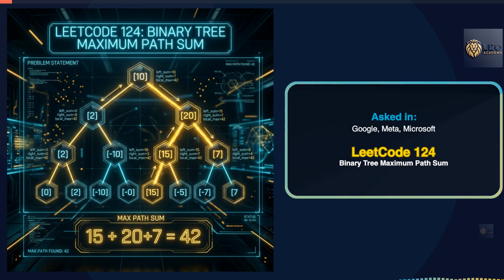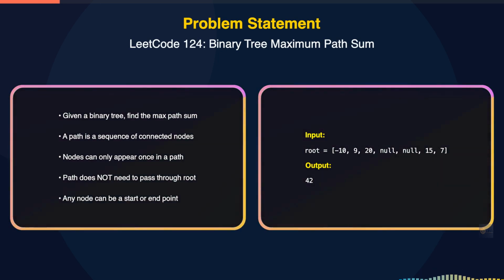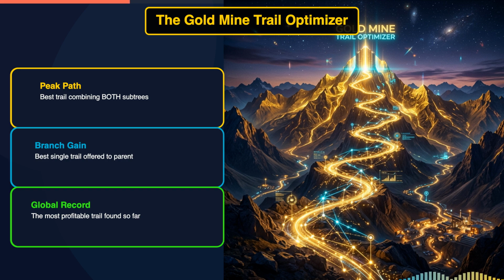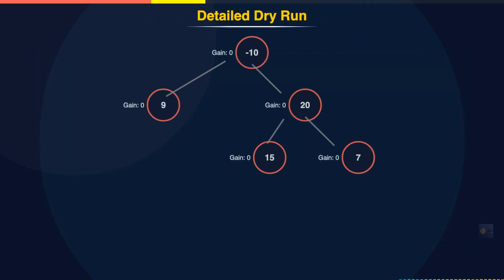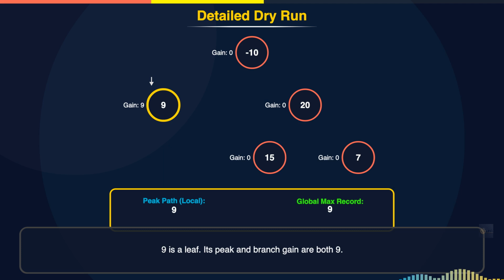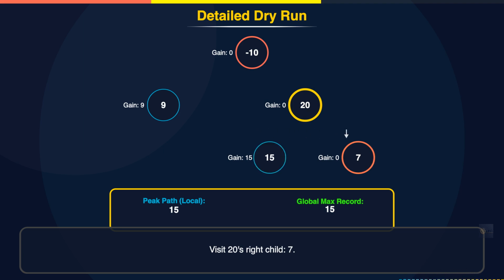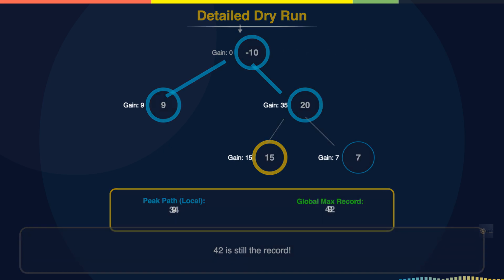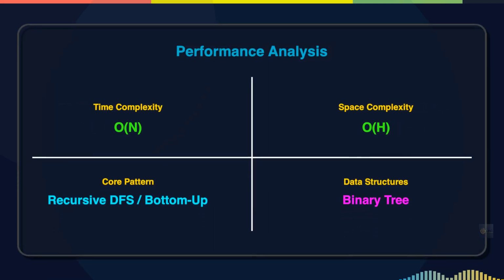LeetCode 124: Binary Tree Maximum Path Sum in less than 5 minutes | Recursive DFS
Confused about Binary Tree Maximum Path Sum (LeetCode 124)? I break it down using a simple Recursive DFS Strategy and the "Gold Mine Trail Optimizer" analogy.

🚀 You’ll learn:
- How to calculate maximum contribution from subtrees
- Tracking global maximum during recursion
- Handling negative node values
- Step-by-step intuition
- Clean and efficient solution

0:00 - Intro & Hook
0:15 - Problem Statement
0:45 - Strategy & Analogy
1:30 - Detailed Dry Run
3:00 - Python Implementation
4:15 - Complexity Analysis
4:50 - Outro

💡 Key Takeaway: In tree problems, recursion allows you to compute results bottom-up, updating a global state while passing local maximums to the parent.

leetcode, dsa, codinginterview, binarytree, dfs, algorithms, programming, softwareengineer